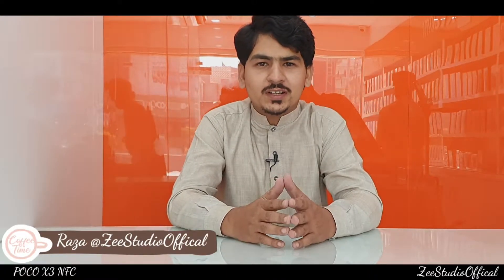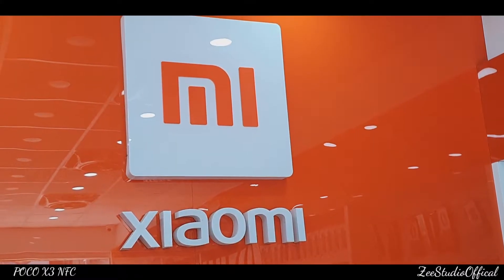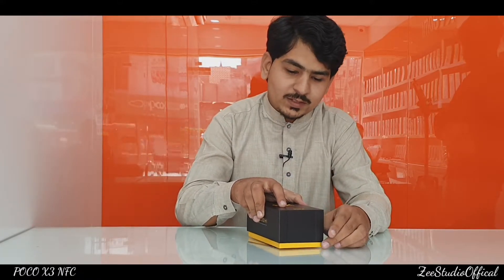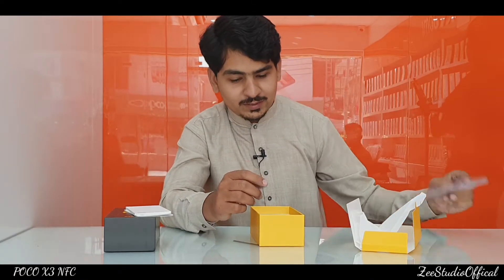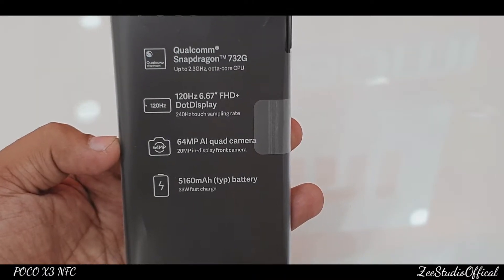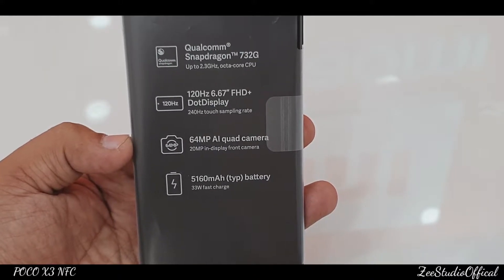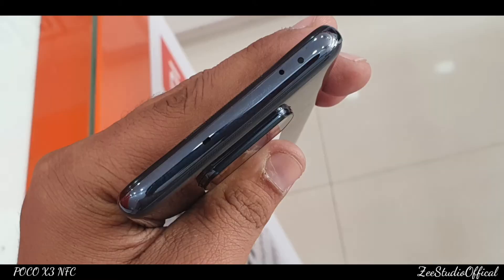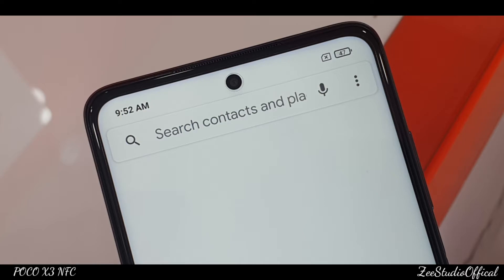UNBOXING POCO X3 NFC | BUDGET KING | 120Hz Display | SnapDragon 732G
Hey EveryOne.
In This Video Im Going To Unbox And Make OverView Of Xiaomi Latest SmartPhone POCO X3 NFC.
This Smartphone Make Hiype In Market Due To Its Processer Performance And Display Rate And Prize Around 42000 Pkr.

Its Offer 120Hz Refresh Rate Along SnapDragon 732G A Gaming Processer.

Poco X6 Pro
Unboxing
Review
Smartphone
Tech
Features
Specifications
Performance
Impressions
Hands-on

This Video Is Sponsered By :
Xiaomi MI Offical Store SkP.

MI Store Owner:
Muhammad Rameez Khalid